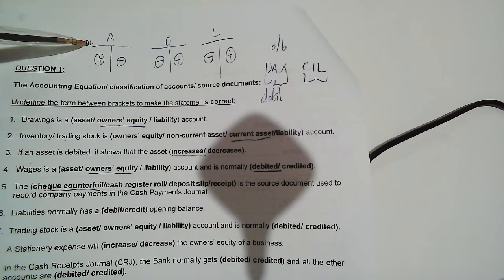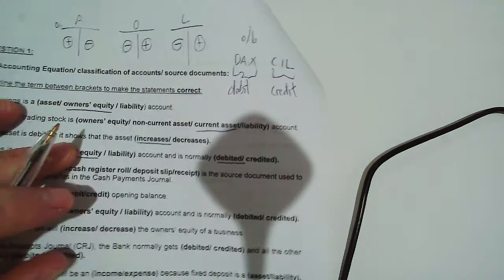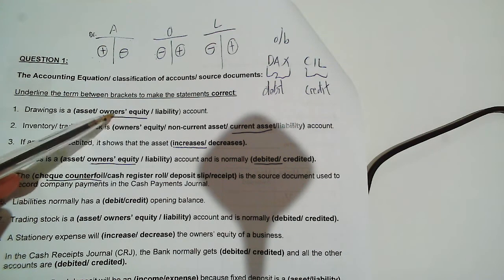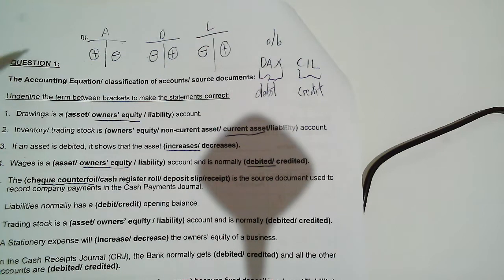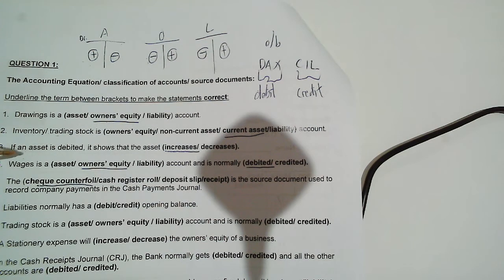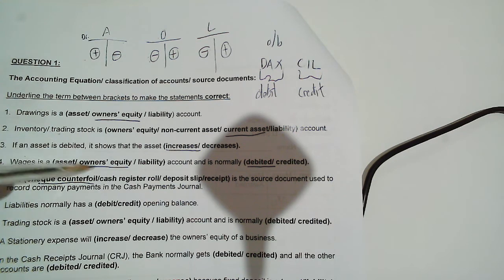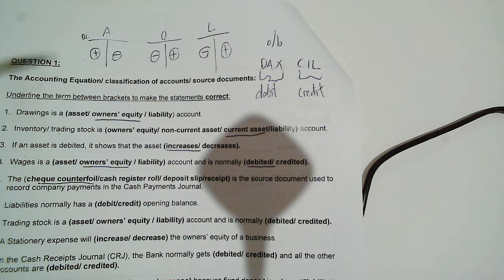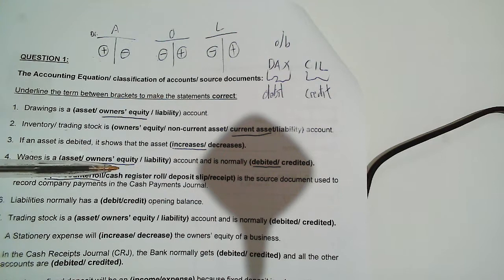Gr 9 Question 1 Control Test 2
Accounting short questions